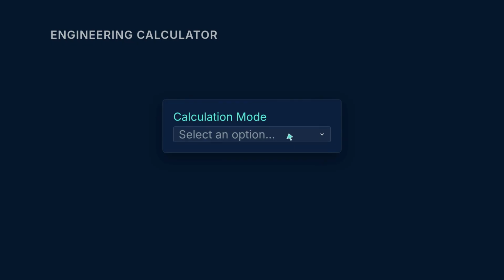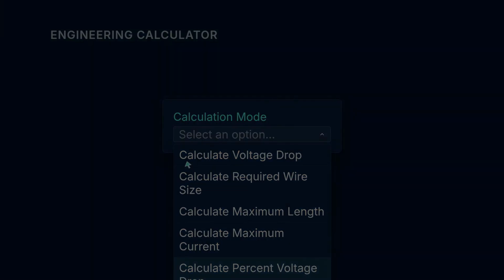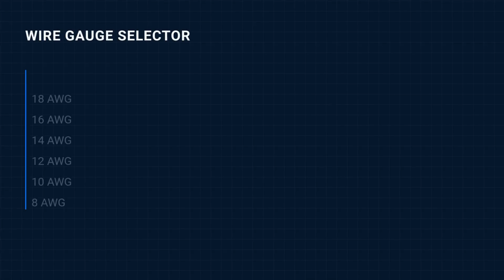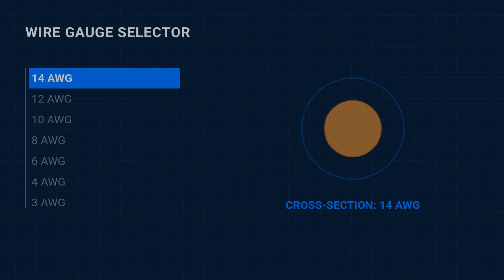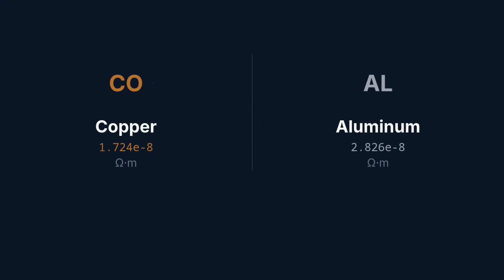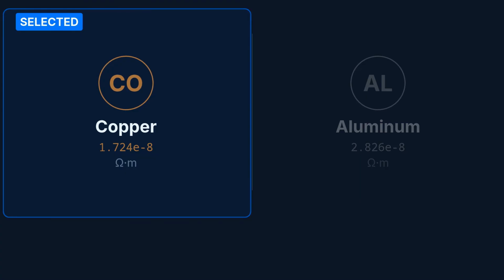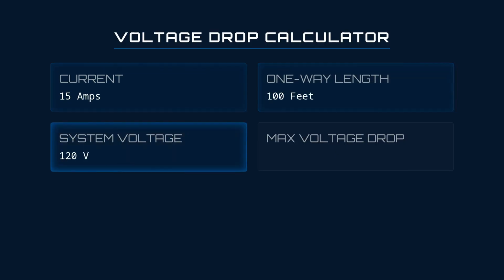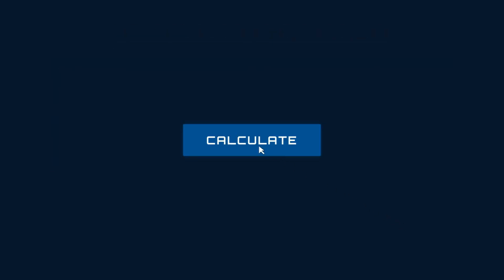Voltage Drop Calculator — How to Use It | Engineering Tool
How to use the Voltage Drop Interactive Calculator — an interactive engineering tool for engineering calculators problems.

The Voltage Drop Interactive Calculator helps you determine electrical losses in your wiring systems and ensure proper conductor sizing.

Let's walk through the inputs. First, select your Calculation Mode from five options: Calculate Voltage Drop, Calculate Required Wire Size, Ca...